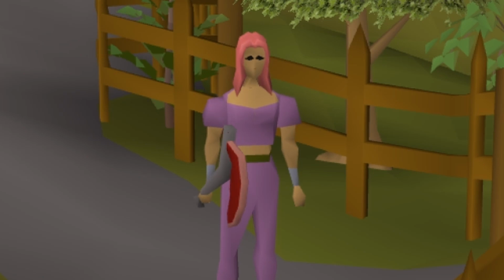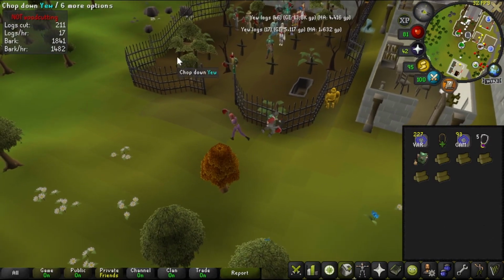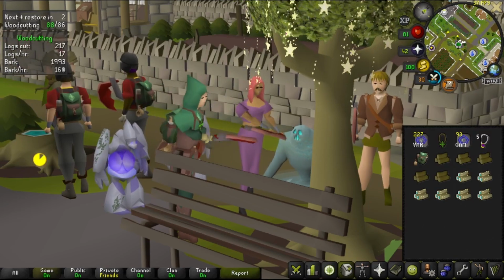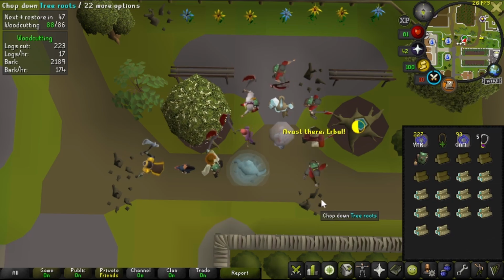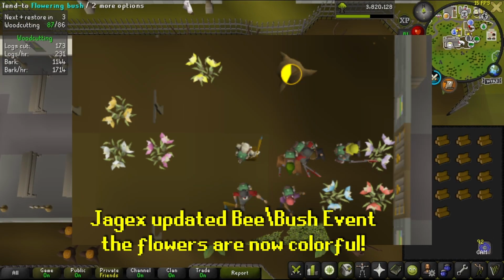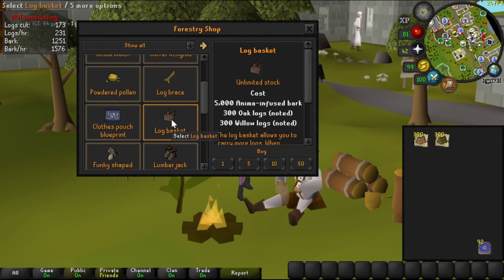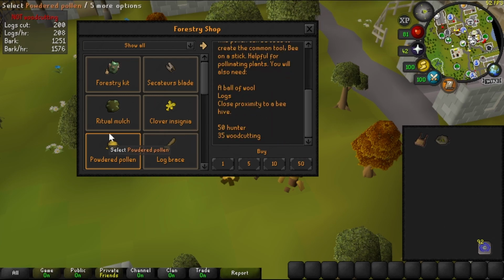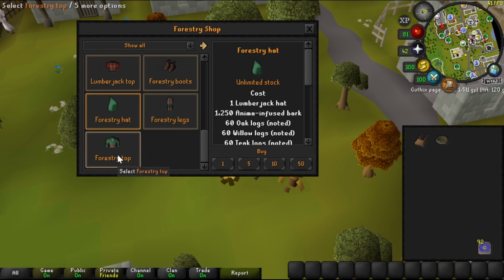Easy Forestry Guide for Events and Items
There's a LOT of info about Forestry, and at a glance it can be overwhelming. In this video, I cover all of the necessities to get you well on your way. Where is the Friendly Forester located? Whats a Forestry kit and where do I get one? How do trees work now? Whats the FIRST thing I should buy with Anima Infused Bark? Plus a whole lot more, featuring how to do all of the current events!